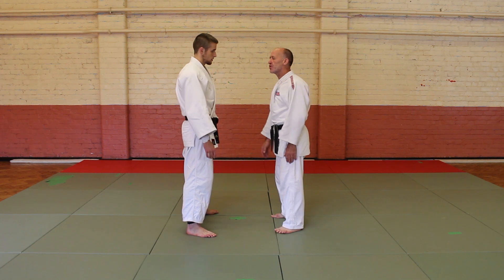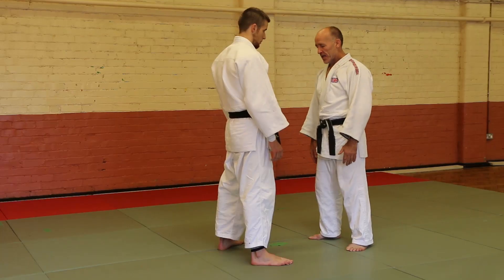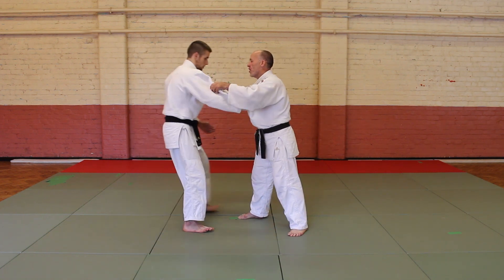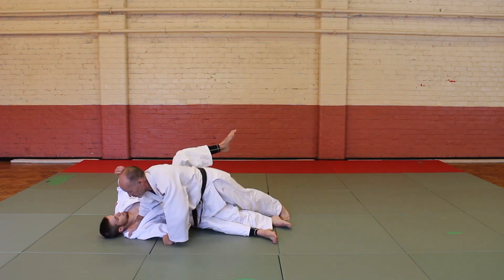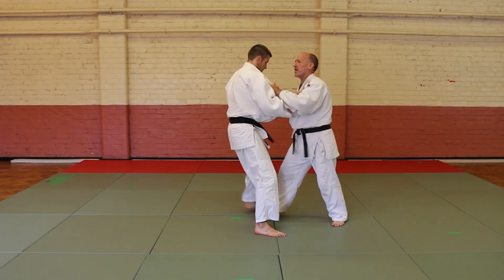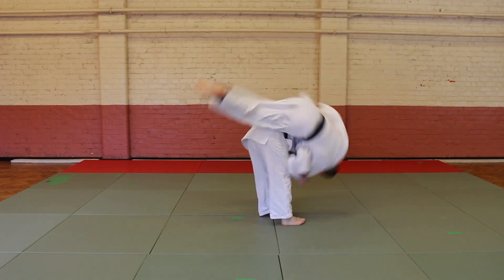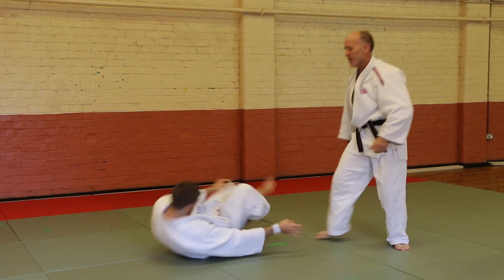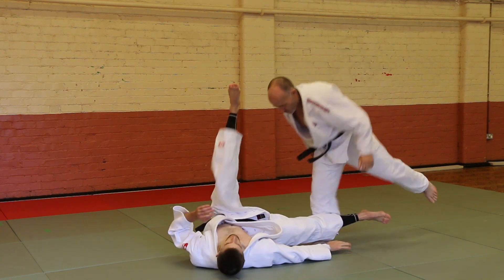Judo Ko Uchi Gari Tutorial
Steve Pullen MBE, Judo 6th Dan Red and White Belt, Senior Examiner for the BJA and Head Coach of Manchester Judo Club is here filmed by the Warrior Collective with his student Steve Ravenscroft and uki Nick Ripley giving a step by step tutorial on how to execute the ko uchi gari in Judo.